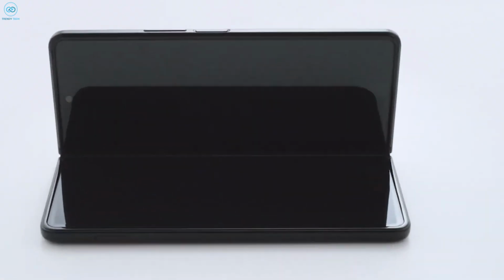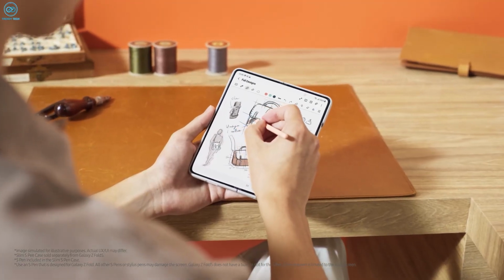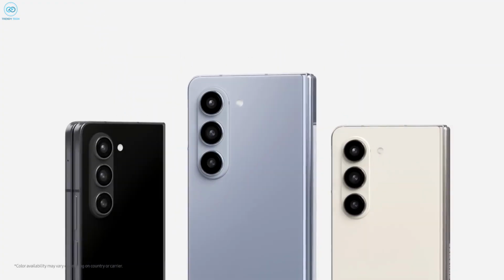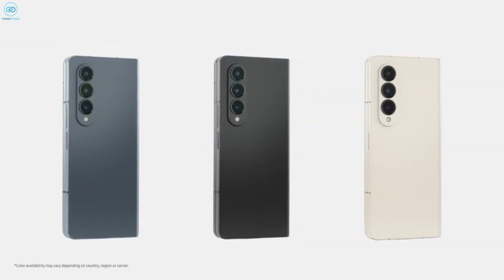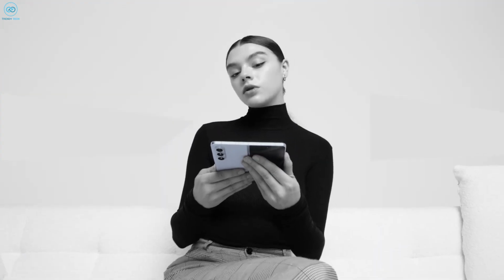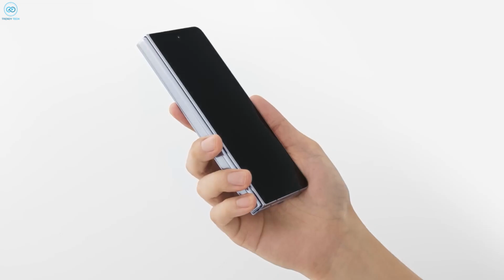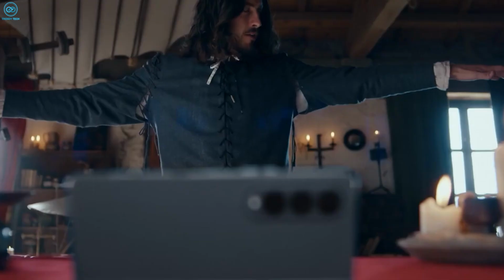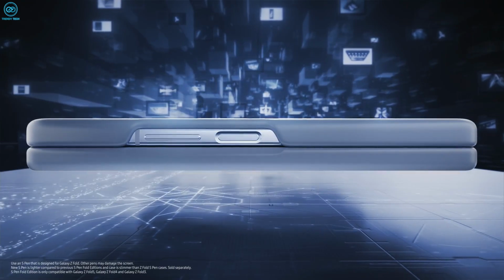Samsung Galaxy Z Fold 6 : FIRST REAL LIFE LOOK !!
Samsung's Galaxy Z Fold series, which has been a pioneer in the foldable phone market, continue to dominate this segment. However, the most recent Galaxy Z Fold 5 has demonstrated only minor enhancements in terms of design and functionality in comparison to its predecessor, which implies a slower tempo of innovation. Despite the importance of preserving a dependable design, other brands have gained an advantage by focusing on the finer details that enhance the user experience. In response, Samsung is preparing to release significant enhancements for the Galaxy Z Fold 6.